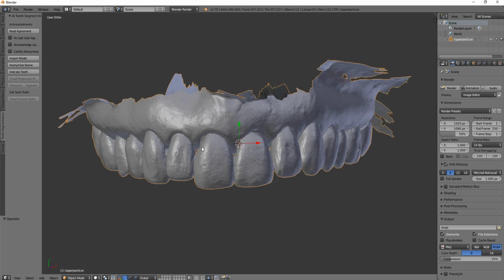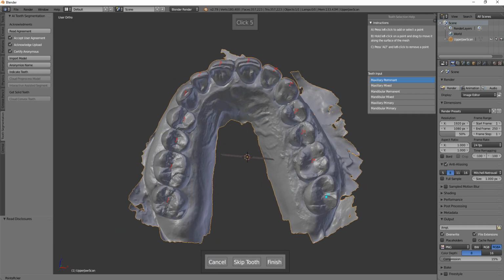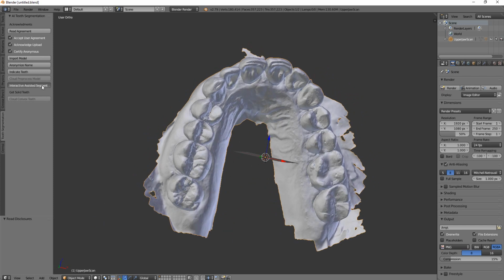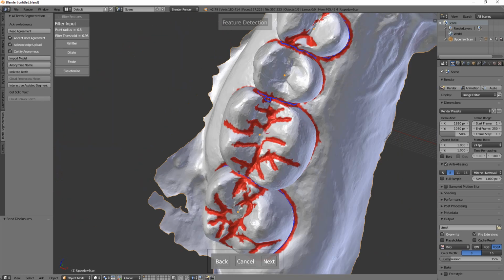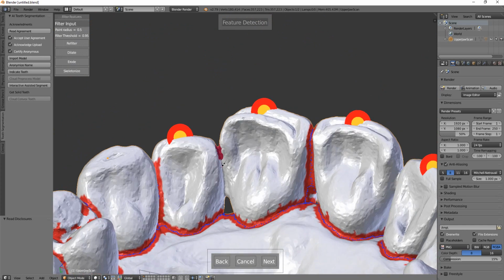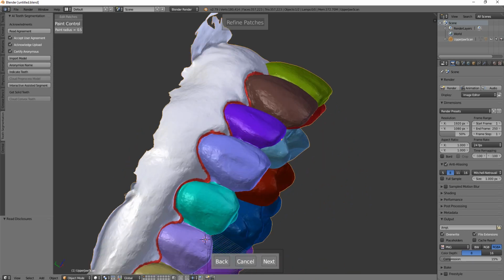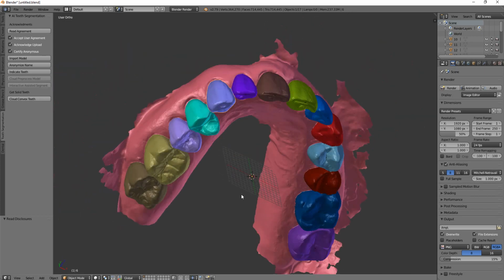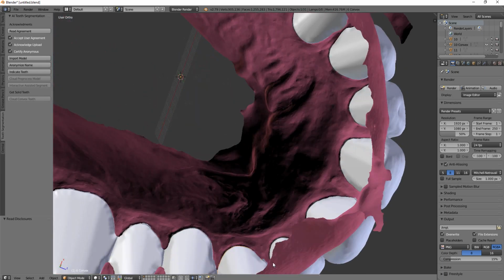D3Tool cloud segmentation tool